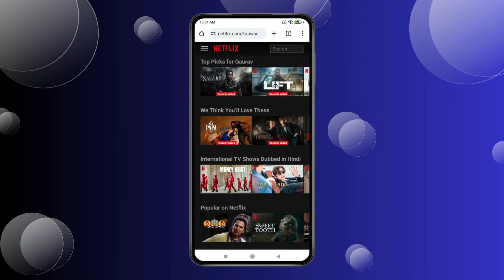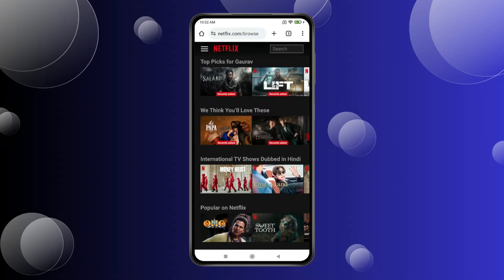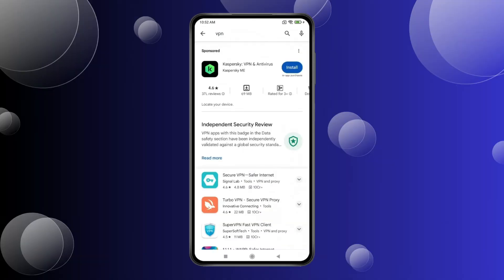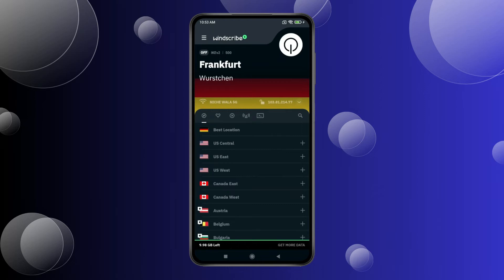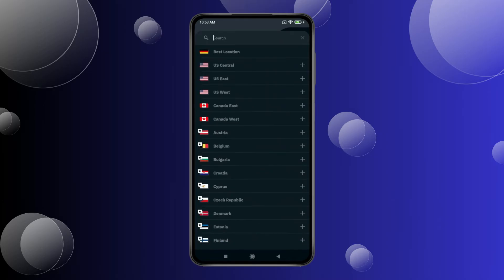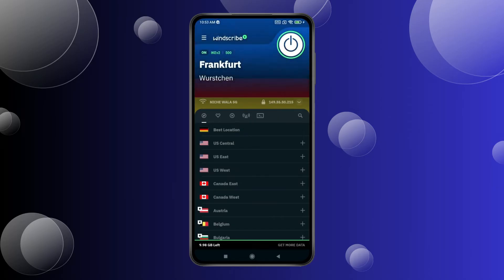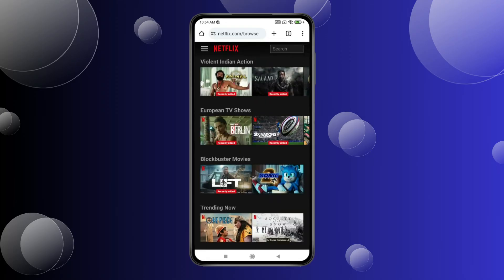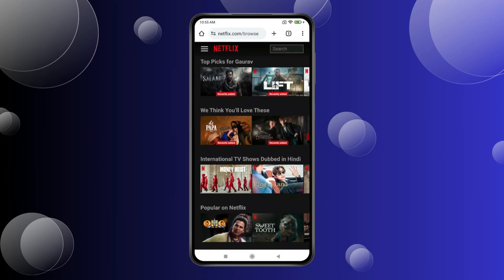How to Watch Netflix with VPN | Different Country | In Other Countries Using VPN | Tutorial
How to Watch Netflix in Other Countries Using VPN Free

HashTags
Related Searches
how to watch netflix with VPN
how to watch netflix with vpn tutorial
how to watch netflix with expressvpn
how to watch netflix with a vpn
how to watch netflix from different countries without VPN
how to watch netflix different regions
how to watch netflix from different countries nordvpn
watch netflix with vpn